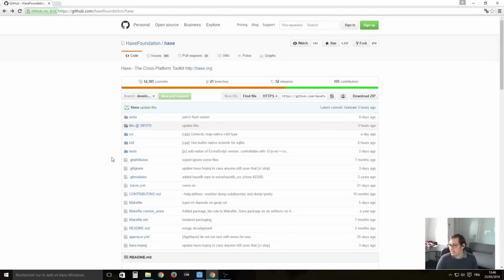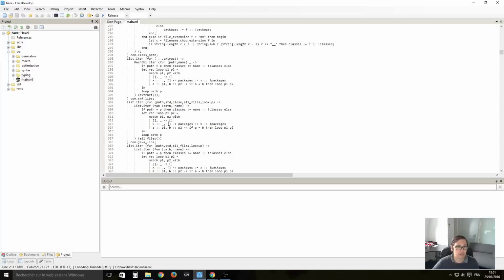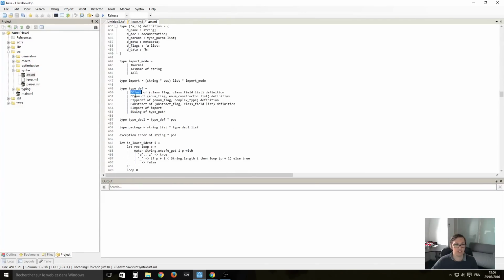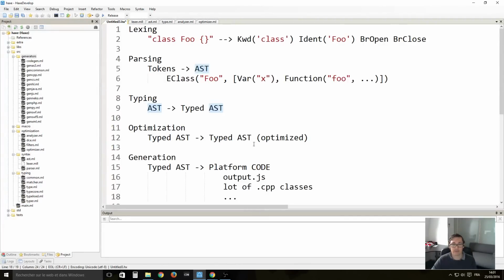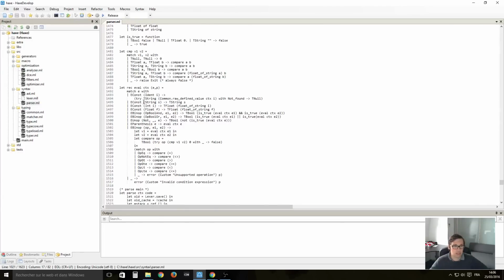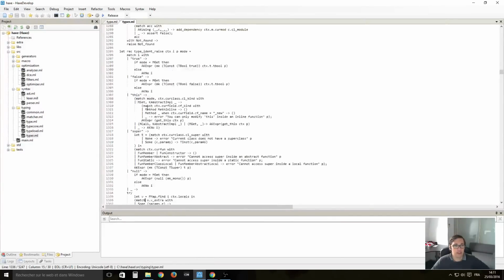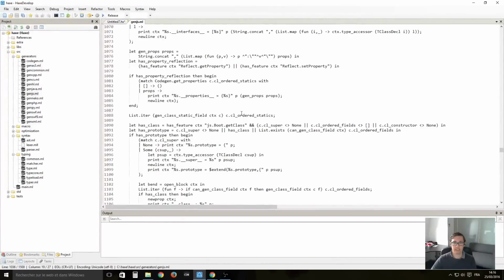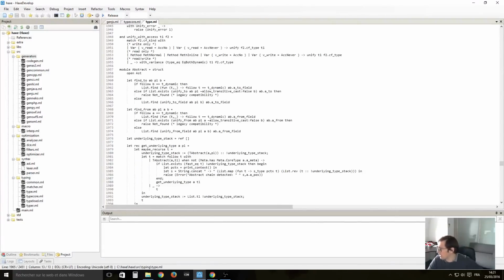Nicolas About Haxe : Introduction to Haxe compiler sources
Every Friday - 1:30pm (Paris time)